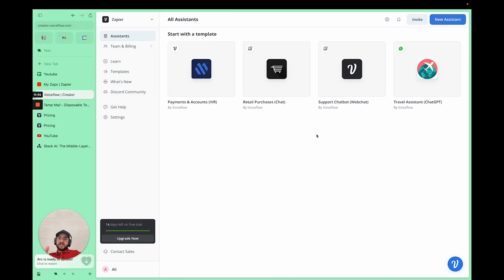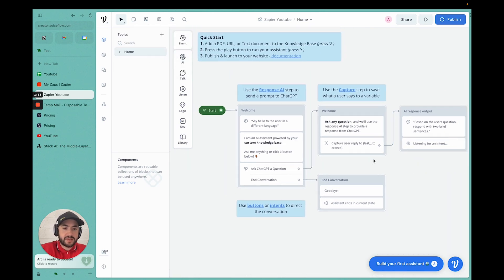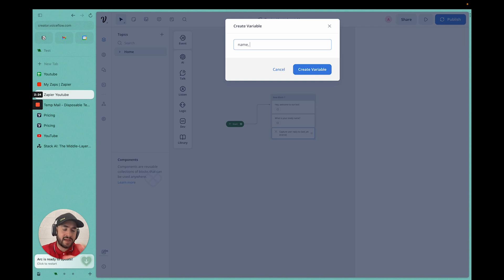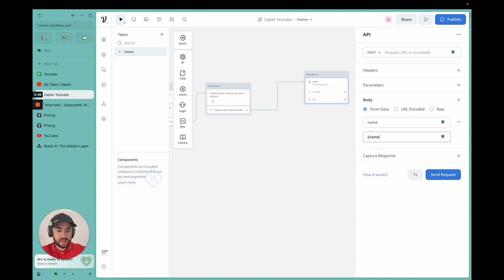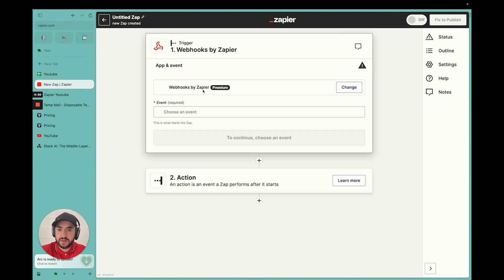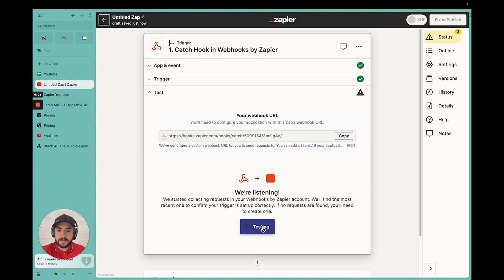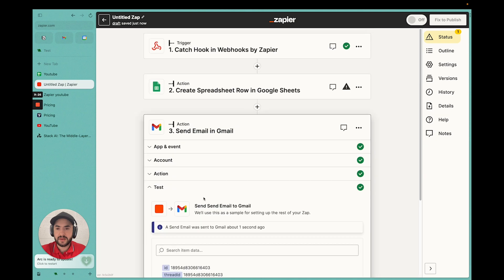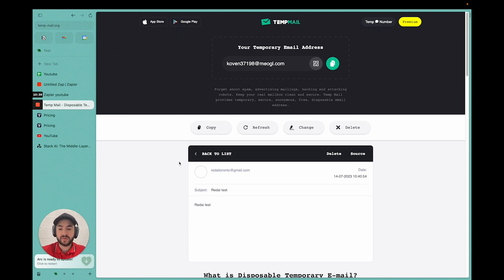Setting up Zapier with the Best Botpress alternative.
Tired of lag, downtime from Botpress? Well I found an alternative that seems to be better at first glance, come build this custom chatbot with me where I teach you how to integrate Zapier with voice-flow!